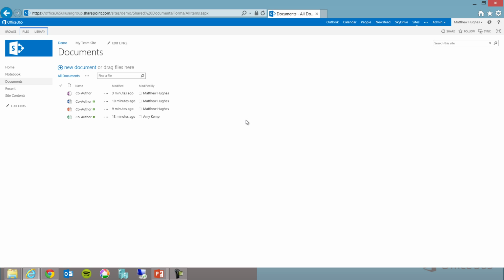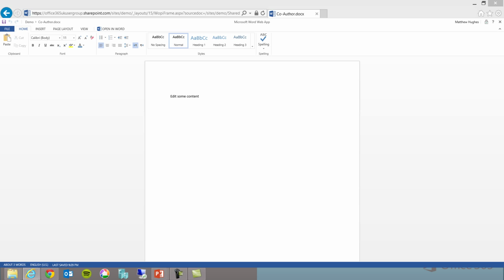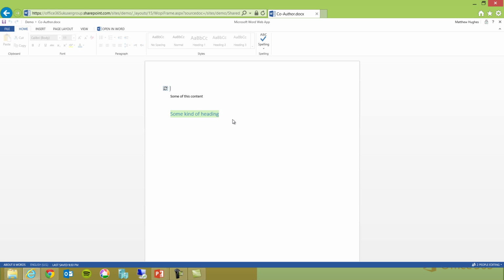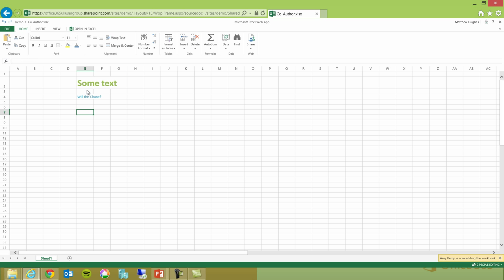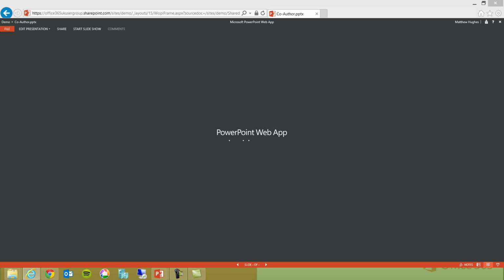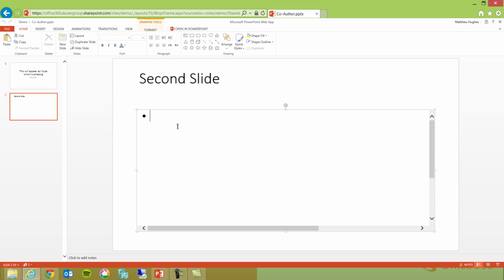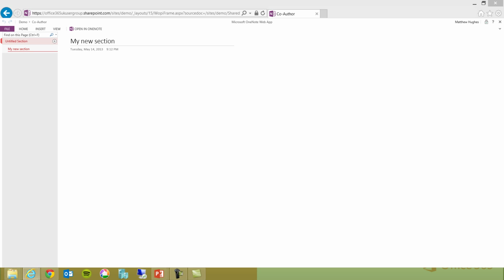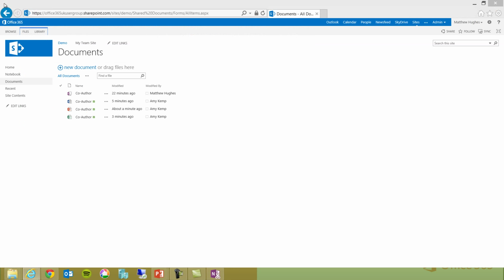Office 365 Co Authoring in SharePoint Online